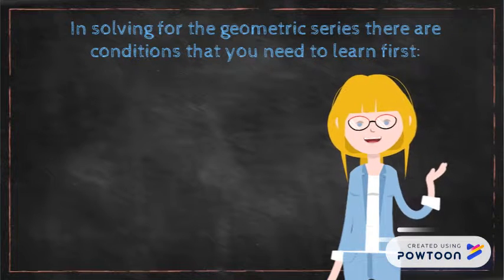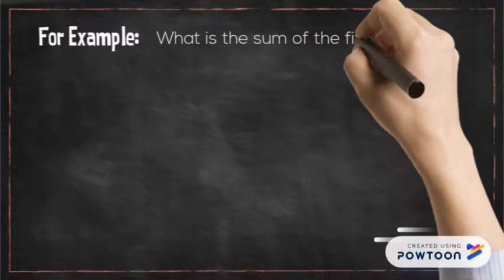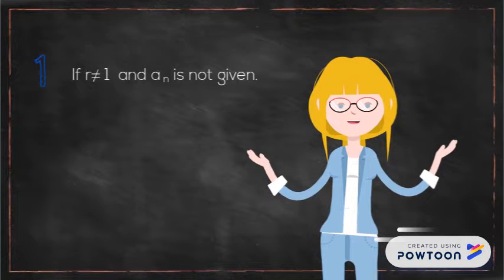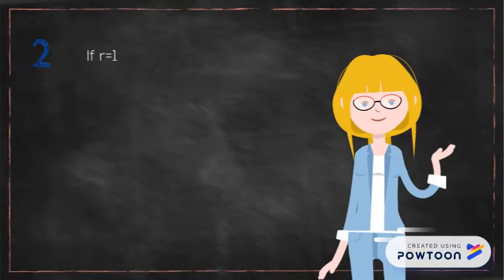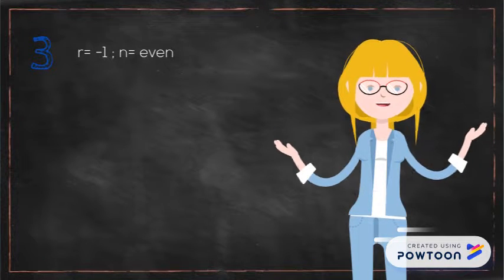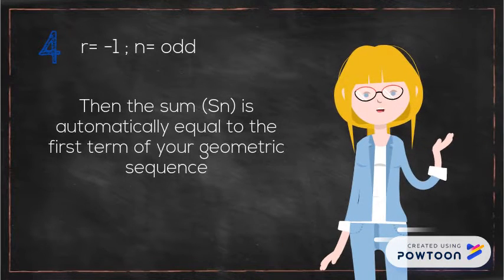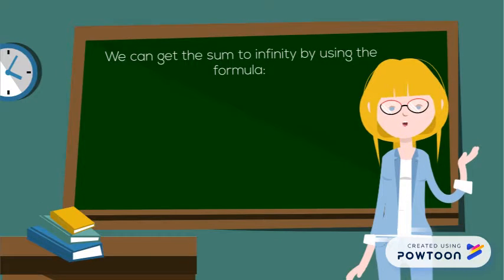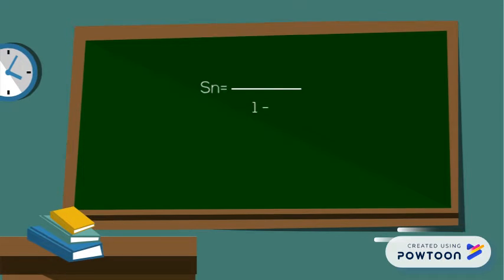Geometric sequence pt2